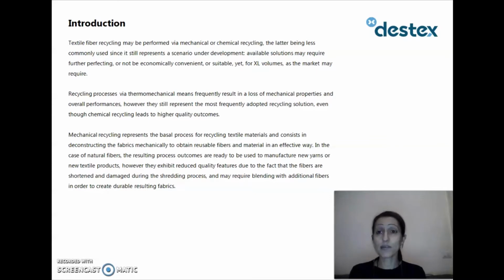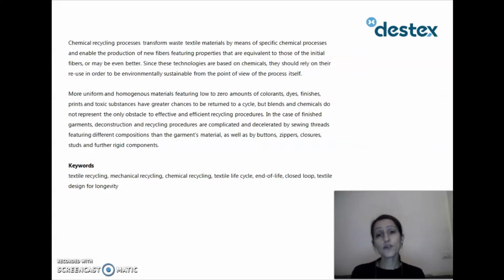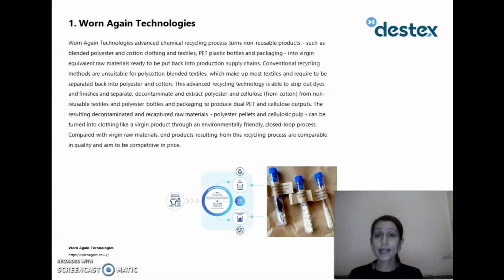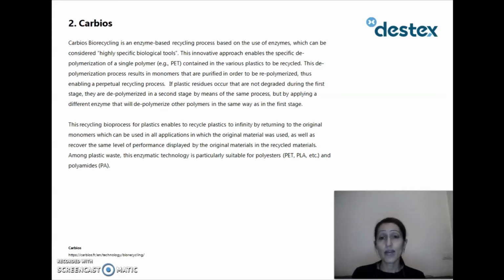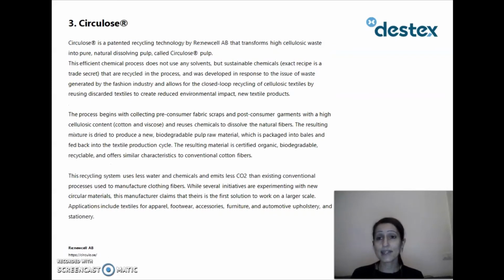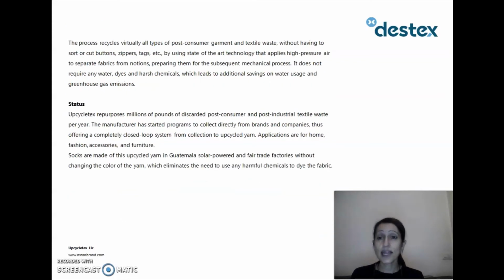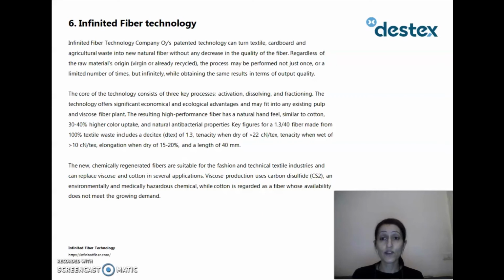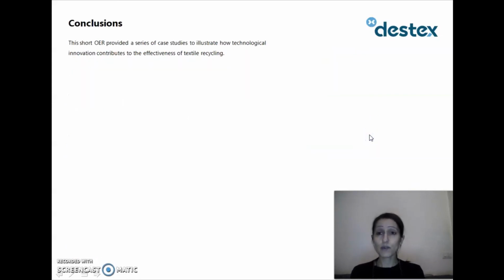Textile Recycling Technologies